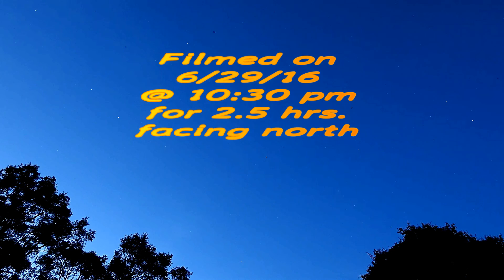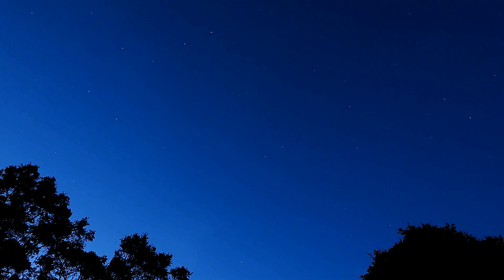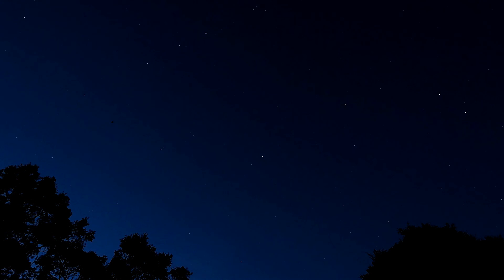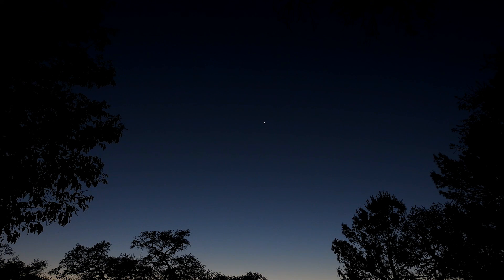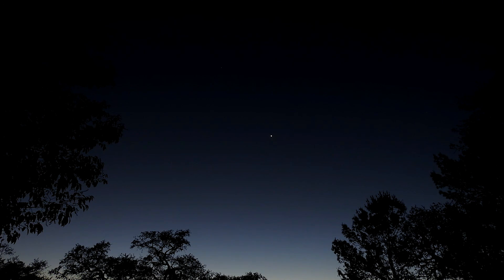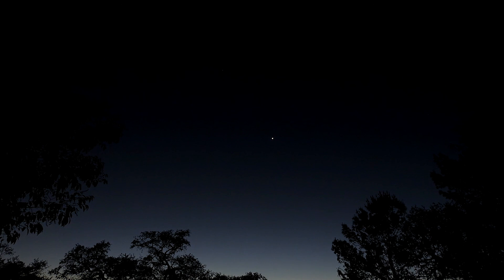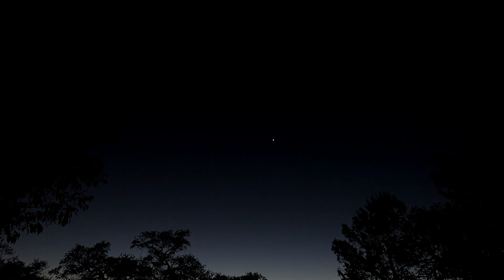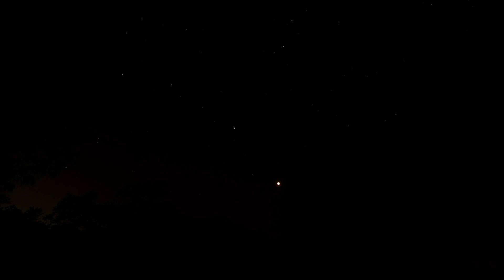Time Lapse of the Stars all 4 directions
This is some time lapse footage of the stars  I put together of all 4 directions.I hope this helps people visualize how the stars are moving around Polaris.Enjoy.